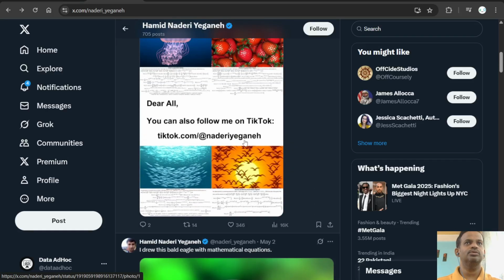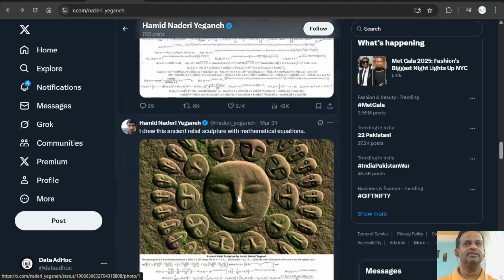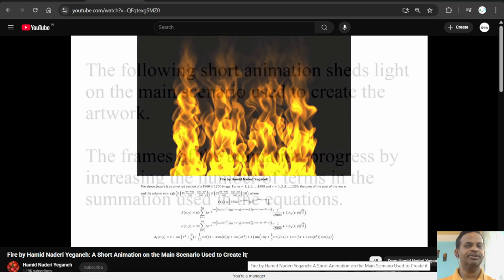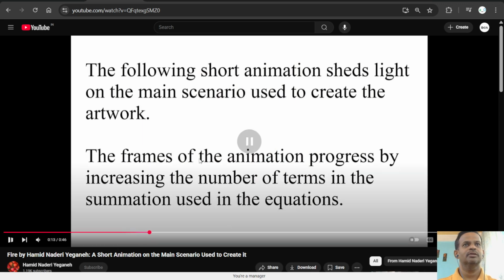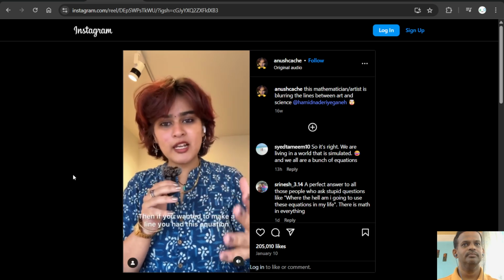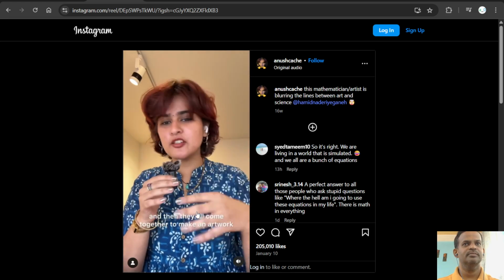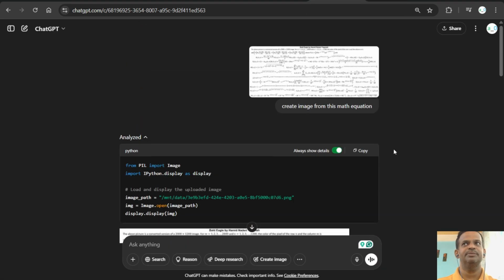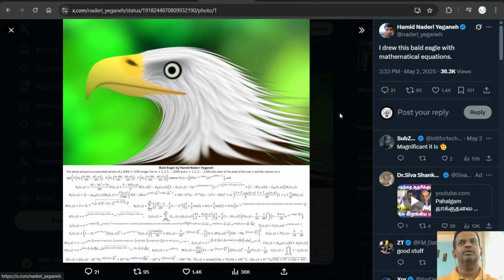stream #69 : where equation becomes image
In this session, I tried to understand hamidnaderiyeganeh artwork created out of maths complex equation to beautiful